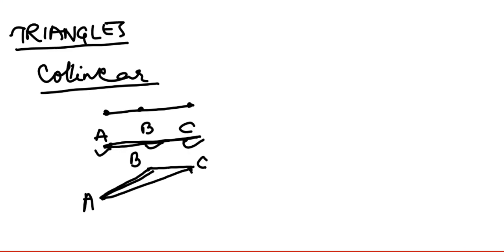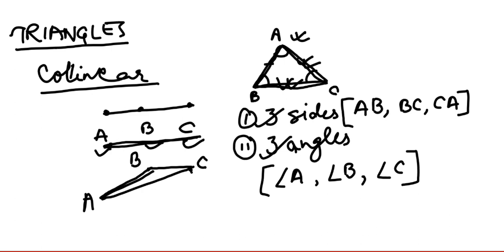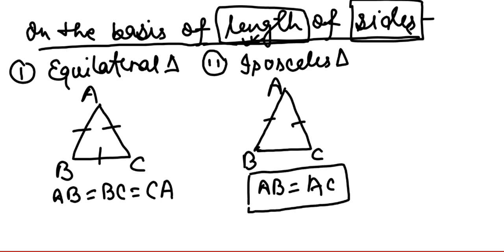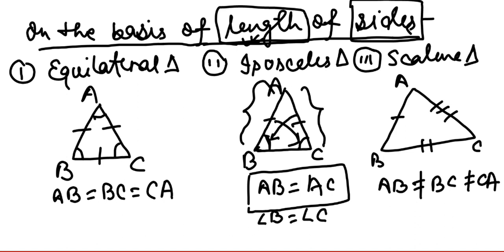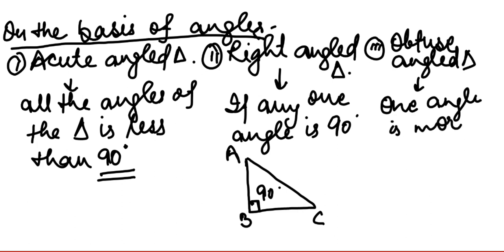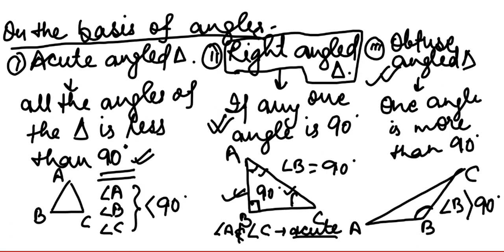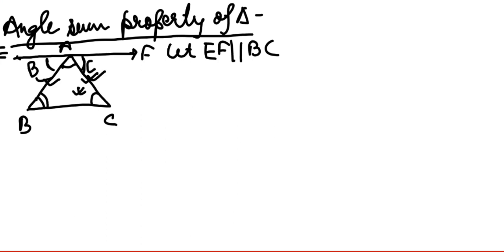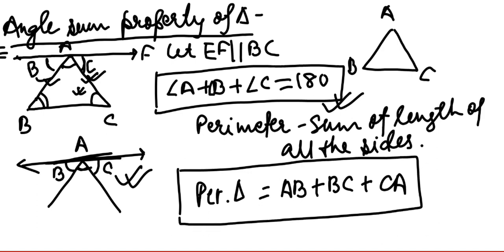PROPERTIES OF TRIANGLES | INTRODUCTION | CLASS VII | E-PHYSICS BY RAVEESH SIR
INTRODUCTION |
CLASS VII |
E-PHYSICS |
RAVEESH SIR |